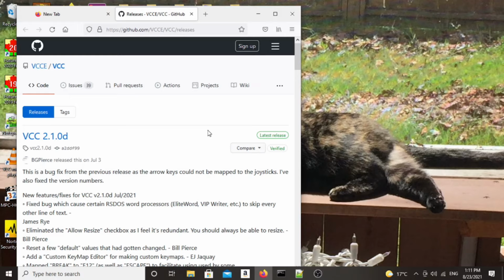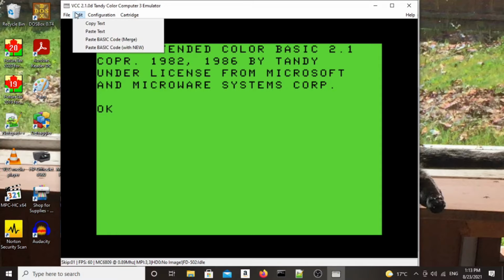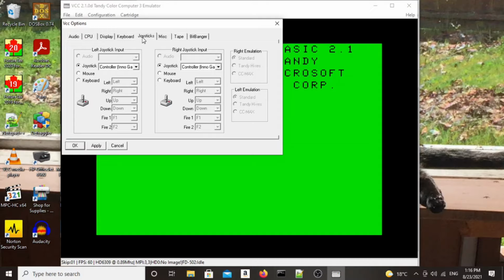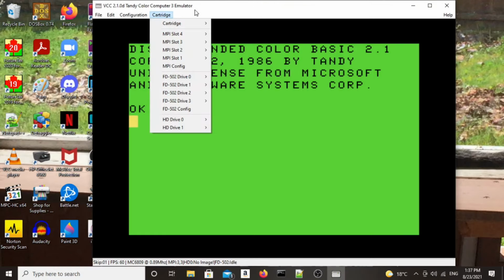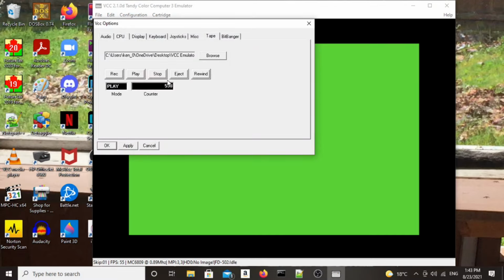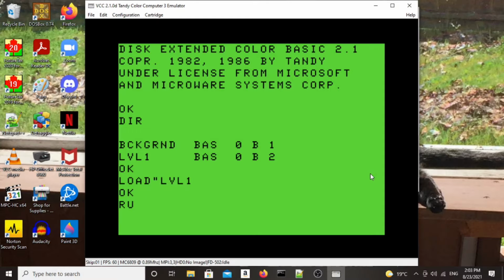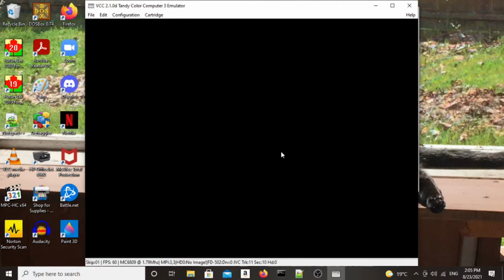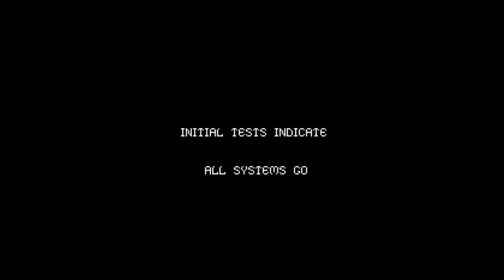Setting Up and Using The VCC Emulator (Virtual Color Computer)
Not everyone owns a real hardware TRS-80 Color Computer, but I think everyone should at least try one!  In this video I am going to show you how to set up and load different programs on a Windows computer using the VCC emulator, or Virtual Color Computer.  It is an easy to use emulation of the TRS-80 Color Computer 3.  I will show you how to load cartridge, cassette and various emulations of disks.  If you haven’t tried the CoCo yet, what are you waiting for?

Here is a link to most Coco Related programs, manuals, etc.

Time Stamps
0:00 Open
0:09 Intro
1:40 Download and Starting  VCC
3:45 Settings
6:45 Setting Up Disk Drives Etc.
8:14 Loading a Cartridge File
8:48 Loading a Cassette File
10:34 Loading a BIN Disk File
11:19 Loading a BAS Disk File
12:09 Loading an OS9 Disk File
13:01 Loading a Multi Disk Game
14:10 Joust
16:48 Close